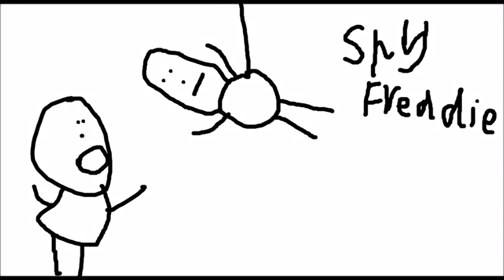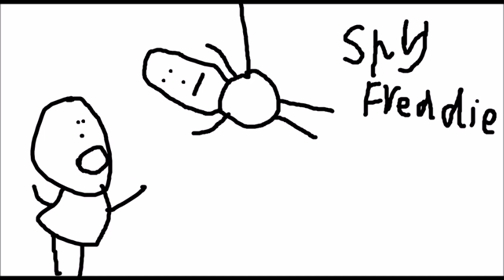iCarly - iSpy a Mean Teacher but it's text to speech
I have nothing to say.

Who's in the thumbnail:
23 January 2020 on Max 10:34AM - 10:50AM
Weddings Parties Anything - Father's Day (1991)
Madonna - Ray of Light (1998)
Stars on 54 - If You Could Read My Mind (1998)
Savage Garden - I Want You (1996)
Oasis - Supersonic (1994)